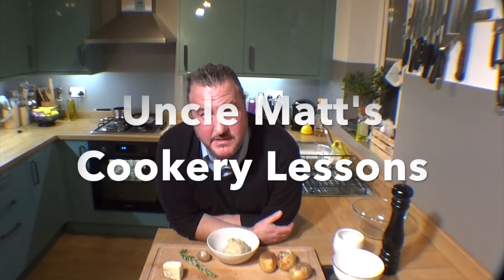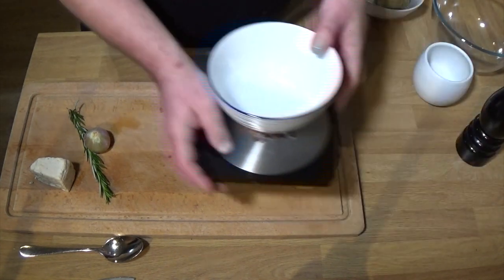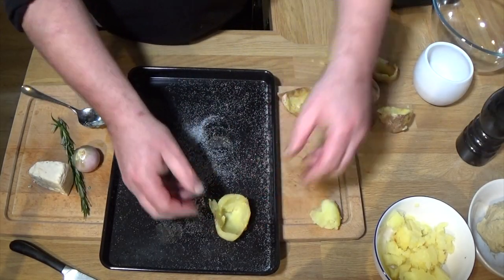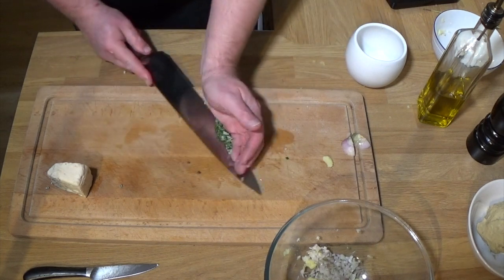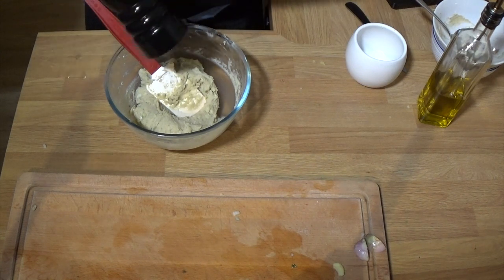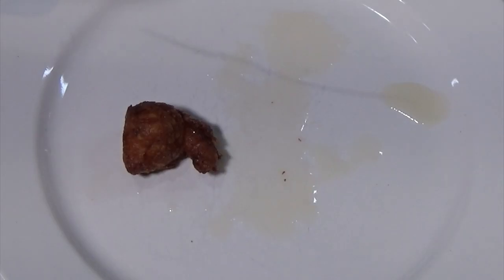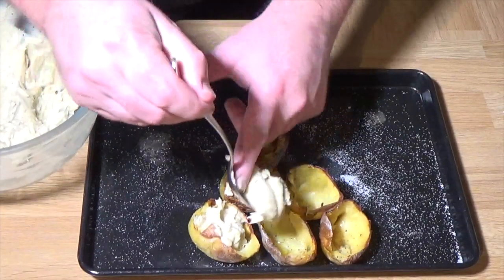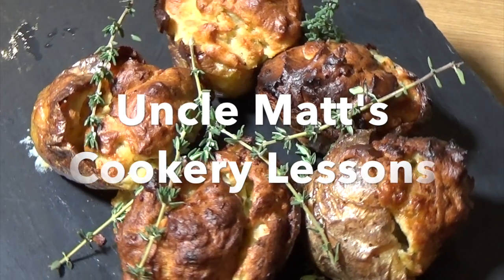Pommes Dauphine, potato and choux pastry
Pommes Dauphine/potato and choux pastry/ served in a crispy baked potato skin... lush. Dauphine potatoes are a super light and fluffy way to put a new spin on potatoes. Combine dry mashed spuds with choux pastry and either deep-fry or bake for really tasty light potato snacks or canapes. In this version I have baked the potato and scooped out the cooked potato, the skins I then roasted nice and crispy for a very sexy shell to fill with the dauphine mixture. I hope you enjoy pommes dauphine or dauphine potatoes at home.